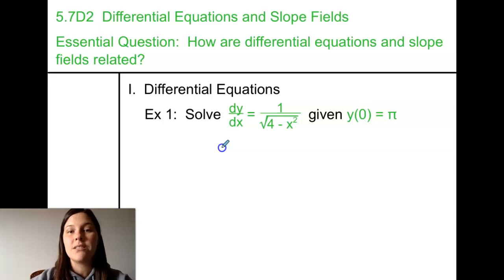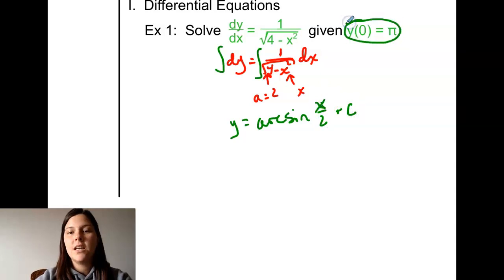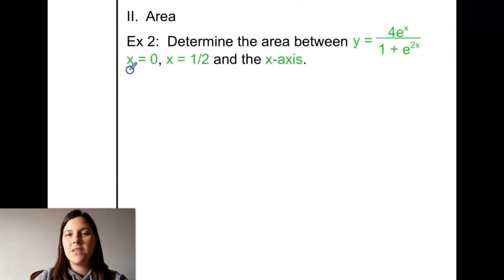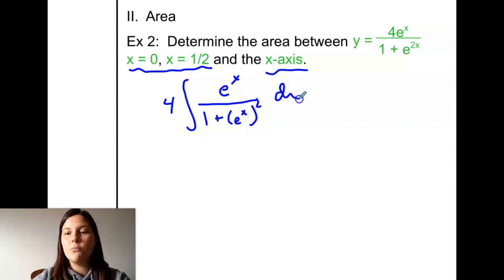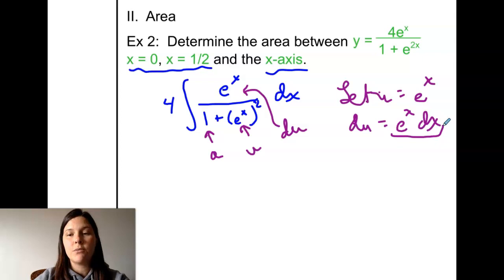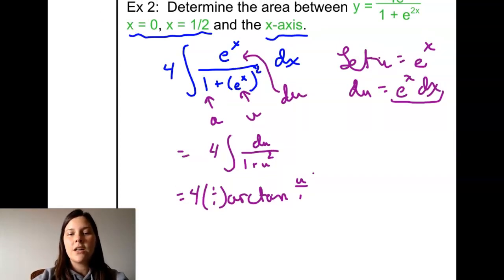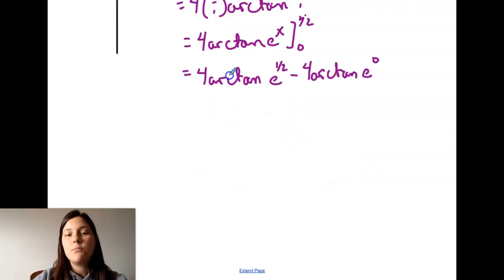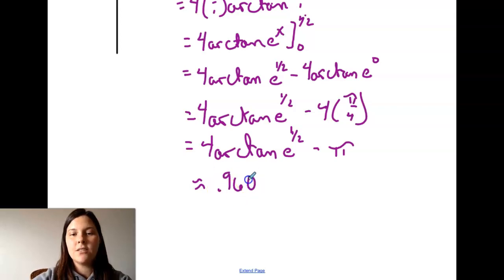5.7D2 Applications of Trig Integrals